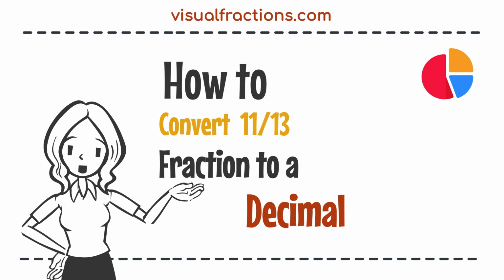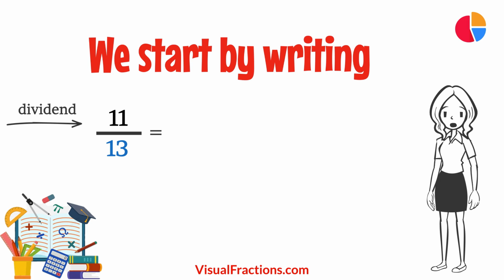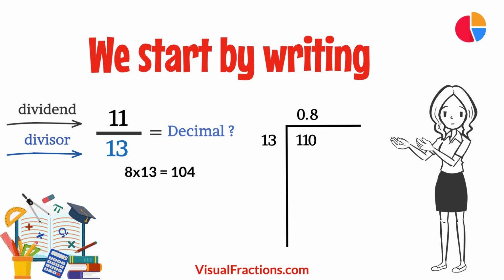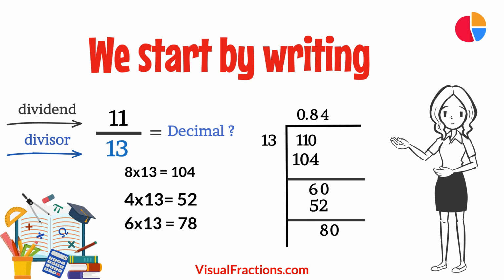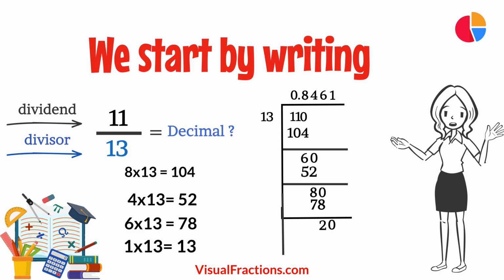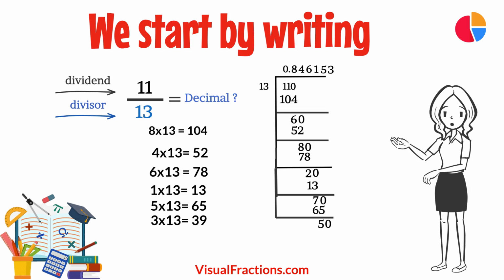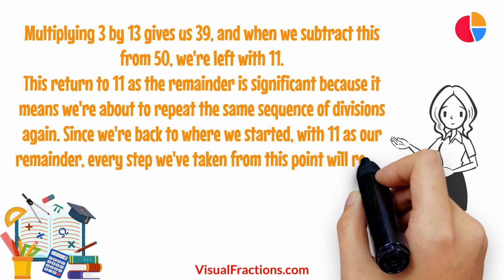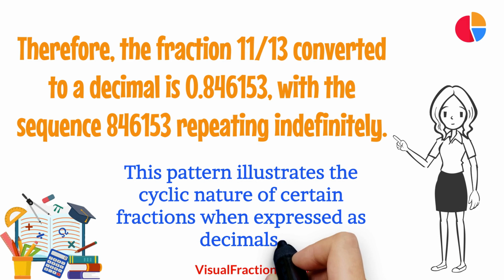Converting 11/13 to a Decimal: A Step-by-Step Tutorial